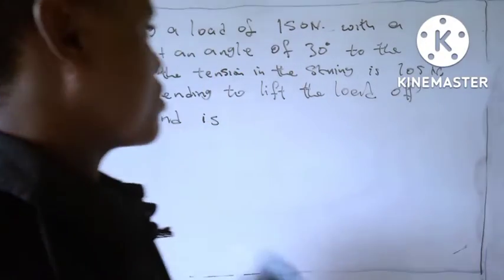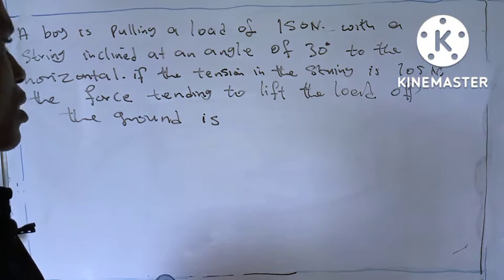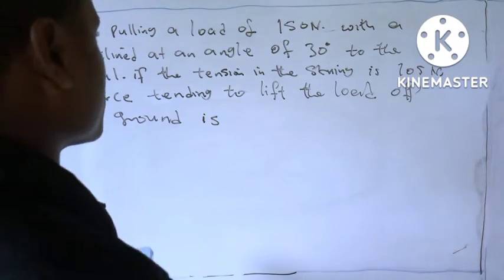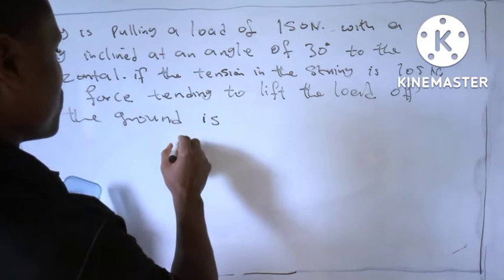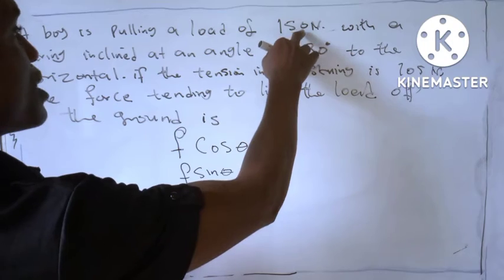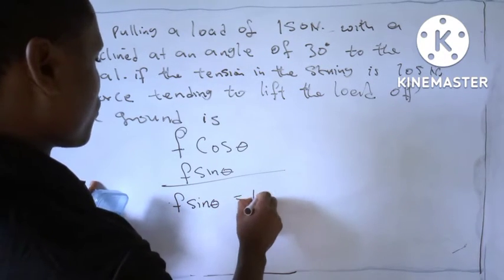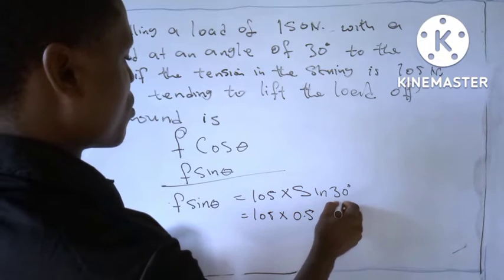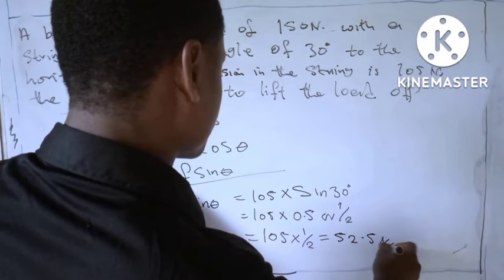How to calculate questions under vector and scalar quantity